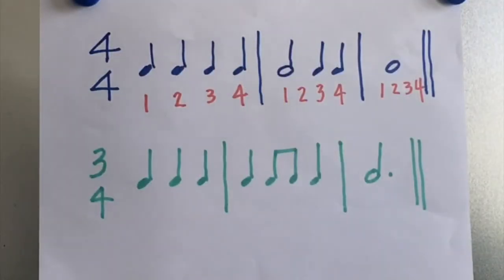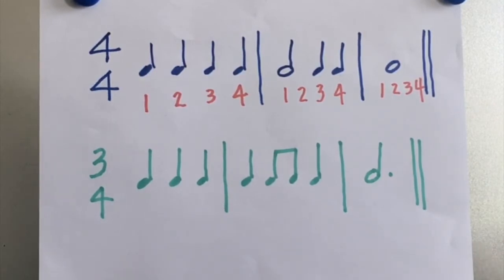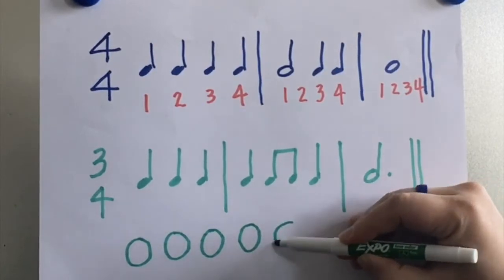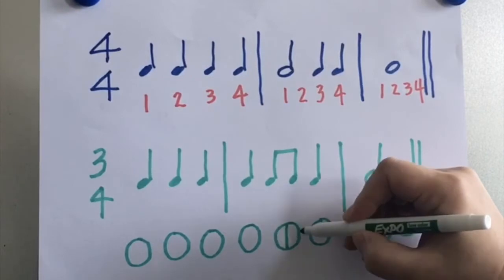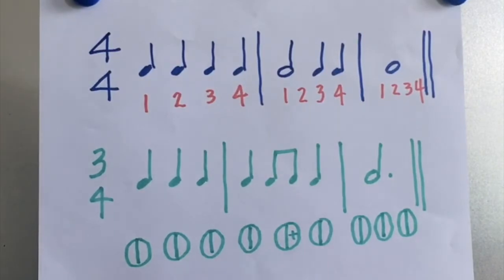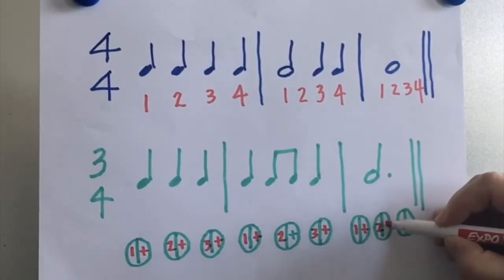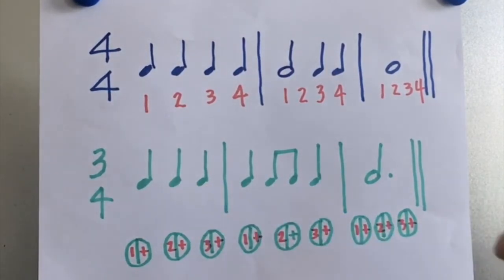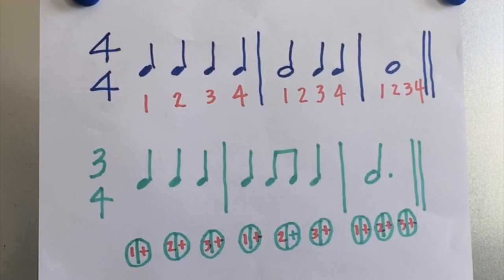Learning the Erhu Series #19: Rhythm Exercise 2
Rhythm Exercise 2, Patty Chan, author of Playing Erhu: Bridging the Gap  introduces how to approach counting when there are eighth notes.

for more information about
* Playing Erhu: Bridging the Gap - an erhu instruction book for English-readers
* erhu online lessons
* the world of Chinese music